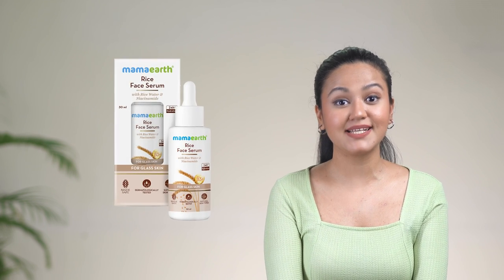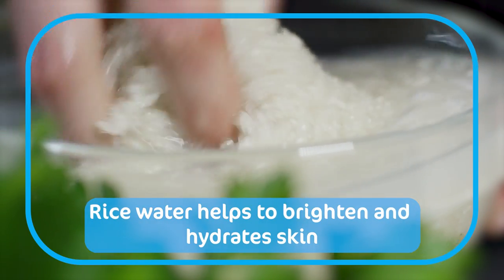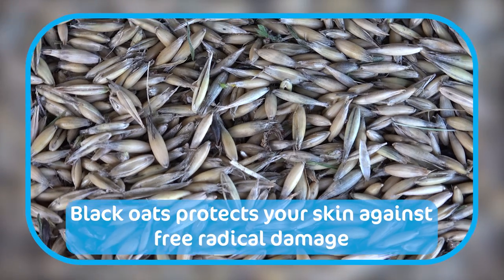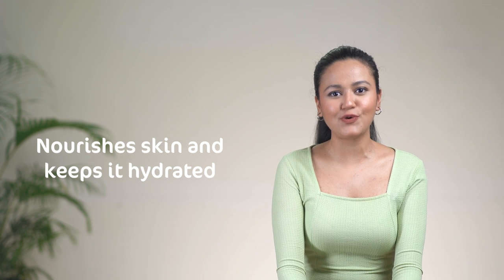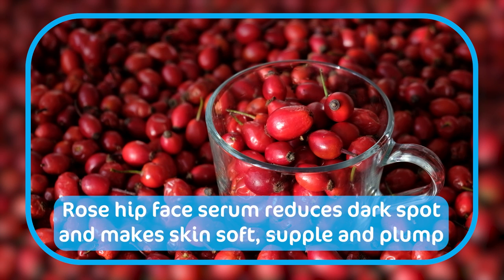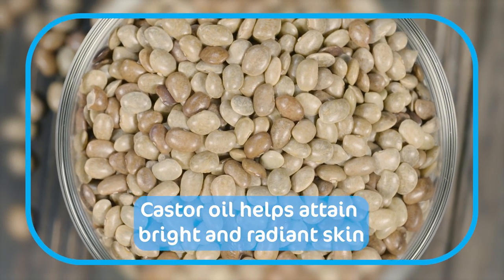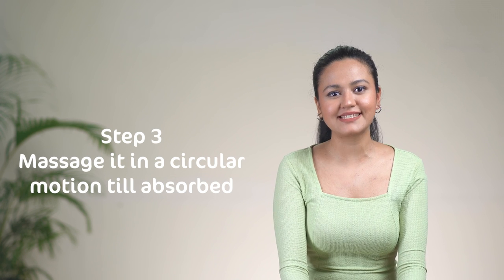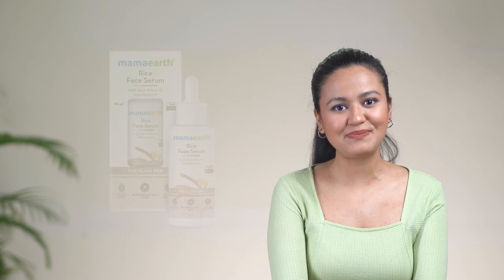Try Rice Water & Rosehip Oil For Glowing Skin | Winter Face Care Essentials With Mamaearth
The Winter season is always very harsh for your skin, especially if you suffer from dryness. During this time of the year, the cold air steals moisture from your skin, causing it to become dry, itchy, and irritable.

Your skin requires that extra care which is often not complete with the normal CTM techniques that you follow. So, in this video, we are going to talk about two deeply hydrating face serums from Mamaearth that will help you in giving a glass-like glowing skin.

Yes, you heard that right!

Mamaearth Rice Water Face Serum and Mamaearth Rosehip Face Serum help you in giving a glowing skin. The hero ingredients in both these serums are well-known around the world for treating multiple skin issues.

Fermented Rice Water is an integral part of Korean and Japanese skin care treatments. It helps to improve the damage caused to the skin by the sun and increases the collagen in the skin, which keeps your skin supple and helps prevent wrinkling. Therefore giving a glass-like finish to your skin. Rosehip Face Oil on the other hand helps in giving that deeply hydrated radiant skin.

Let’s take a deeper look at the multiple benefits of including these two serums in your face care regimen:

1. Mamaearth Rice Water Face Serum: This face serum gives 24 hours of hydration and reduces dark spots with regular usage. The non-greasy formula doesn't clog pores, but rather exfoliates, thereby giving you a bright skin complexion. The key ingredients in this serum are:

- Rice Water: It hydrates the skin, soothes inflammation, and brightens the skin.
- Black Oats: Rich in antioxidants, Black Oats protect skin from free radical damage.
- Niacinamide: It evens your skin tone and minimizes pores, dark spots, & acne marks.
- Hyaluronic Acid: A powerful humectant, it locks in moisture keeping the skin hydrated all day long.

2. Mamaearth Rosehip Face Serum: This face serum deeply moisturizes and makes your skin glow. It gives radiant-looking hydrated skin with a non-greasy formulation. The key ingredients in this serum are:

- Rosehip: Deeply hydrates skin and makes it soft, supple, and plump. It also brightens skin and reduces pigmentation.
- Gotu Kola: Stimulates collagen synthesis, which restores skin firmness and elasticity. It also has excellent hydrating and antioxidant properties.
- Castor Oil: It deeply moisturizes skin, reduces dark spots, and promotes even skin tone.

The correct way to use both these serums for best results are:

Step 1: Apply 3-4 drops of serum on the entire face and neck twice a day.
Step 2: Massage gently in an upward motion until the serum is absorbed completely.
Step 3: During the day, follow it up with broad-spectrum sunscreen and at night a non-greasy moisturizer.

So, if you are looking for the perfect Winter face care essentials for your skin on how to reduce dark spots on the face naturally and to improve the skin tone without tearing the skin from its natural oils, then you must get your hands on these two serums from Mamaearth.

Timestamps:
0:00 Introduction to Skincare with Mamaearth
1:03 Get the perfect winter moisture and radiance with Rosehip and Rice
2:03 Introducing Mamaearth Rice Face Serum
2:20 Benefits of the ingredients present in Mamaearth Rice Face Serum
2:39 Introducing Mamaearth Rosehip Face Serum
3:08 Benefits of the ingredients present in Mamaearth Rosehip Face Serum
3:30 How to apply both the Serums

Follow us and stay tuned: @mamaearthindia1509